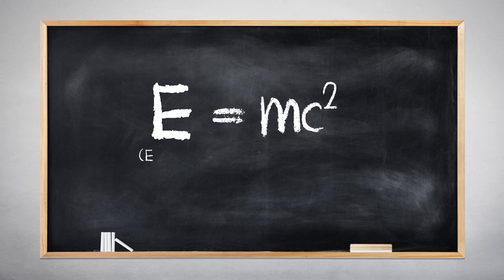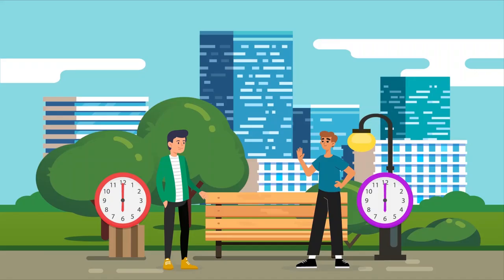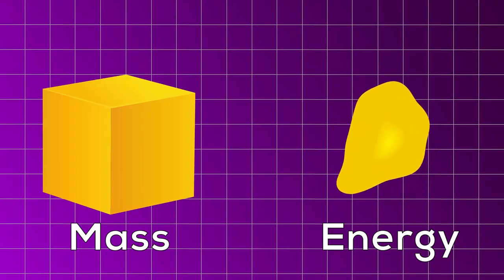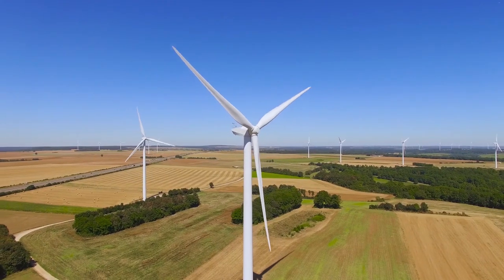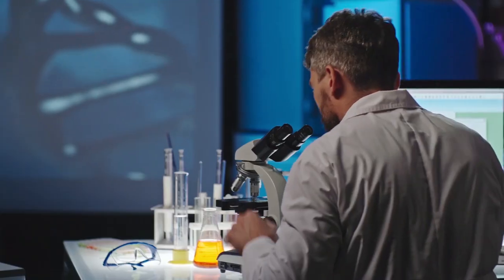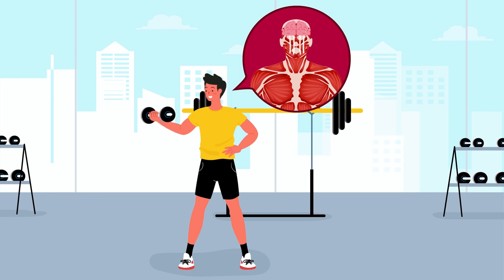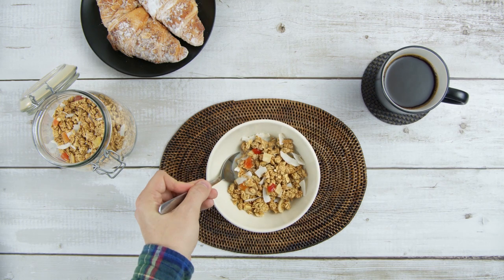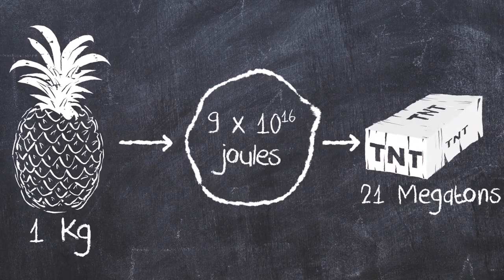What E=mc2 actually means? | Real life applications of E=mc2 | The Conscious Brain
What E=mc2 actually means?
No equation 🧮 is more famous than E = mc2.  Indeed, the fame of this literally immortal equation lies on its simplicity: energy E of a system is equal to its mass m multiplied by c2, the speed of light 💡 squared. The equation’s message is that the mass of a system measures its energy content.Yet E = mc2 tells us something even more fundamental and today we will discover how it works in the real world 🌏.